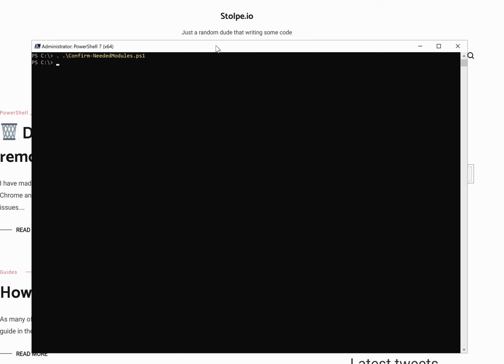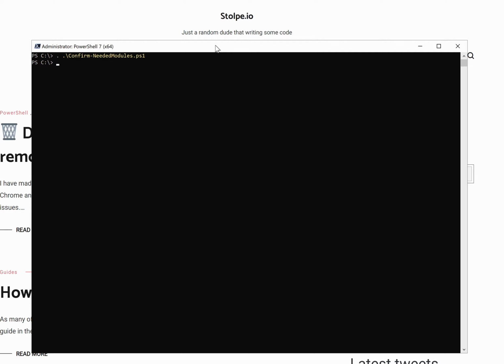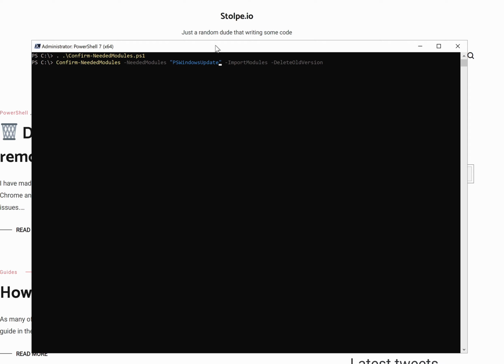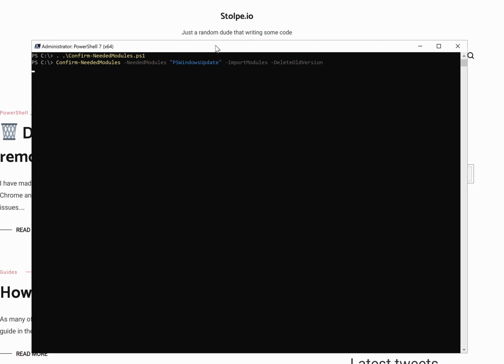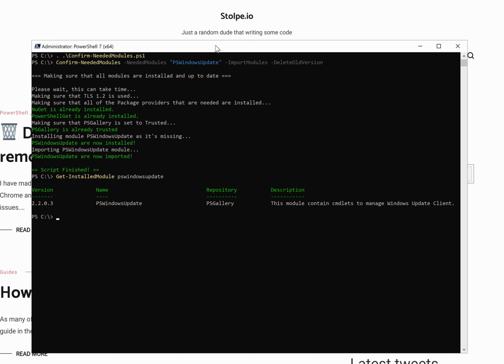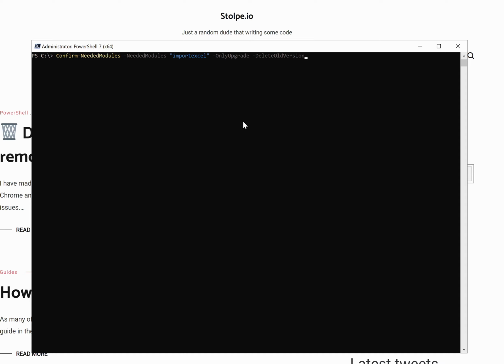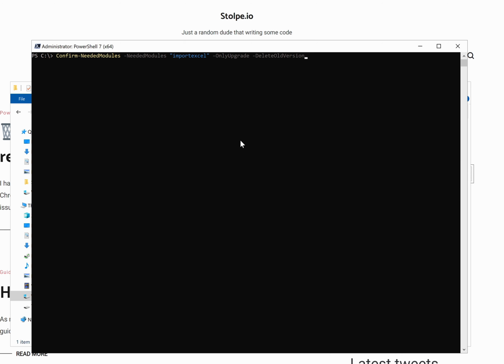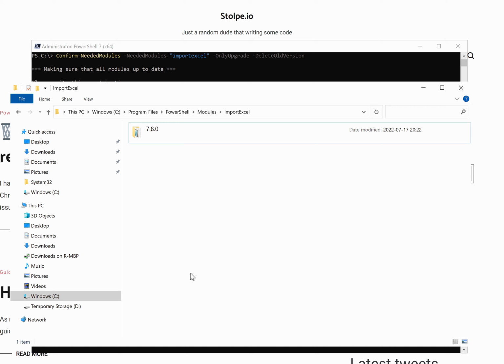Confirm-NeededModules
This function are making sure that the needed modules are installed, up to date and imported.
I have made it dynamic so you can use switches to activate some of the features, like: -ImportModule, -OnlyUpgrade, -DeleteOldVersion. You can read more in the blog post